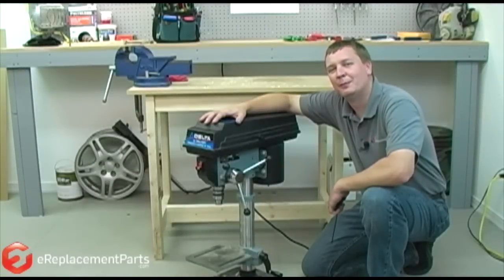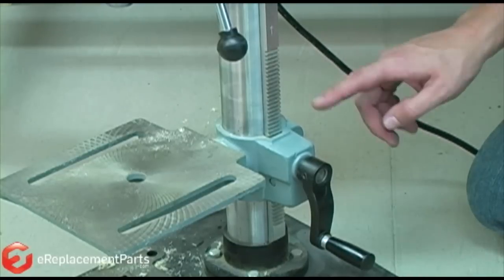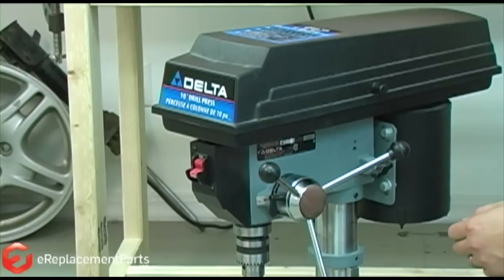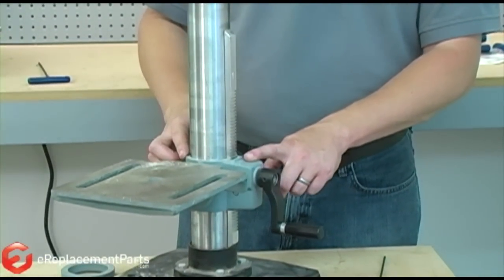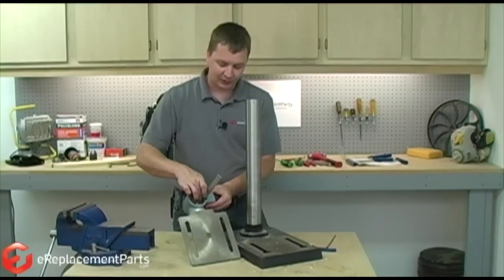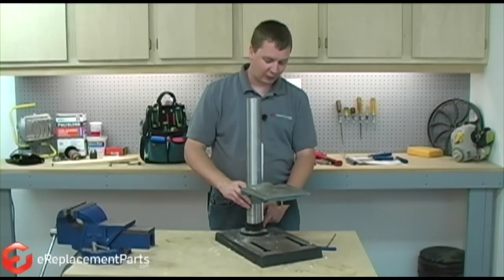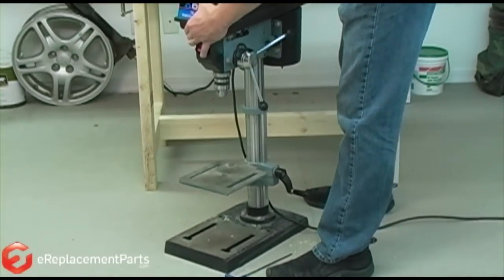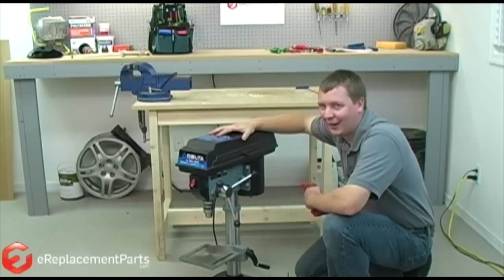How to Replace the Adjusting Rack on a Drill Press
In this video, Mark shows you how to replace the adjusting rack on a drill press. Adjusting your drill's height can become impossible when the teeth on an adjusting rack wear down or break. Fortunately, replacing the adjusting rack is an easy repair that you can perform at home in about 15 minutes.